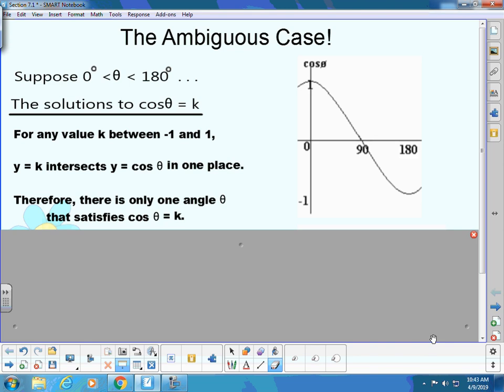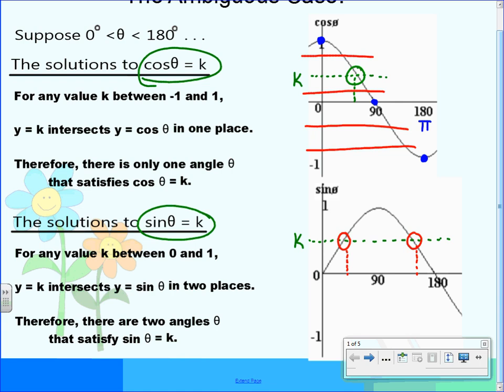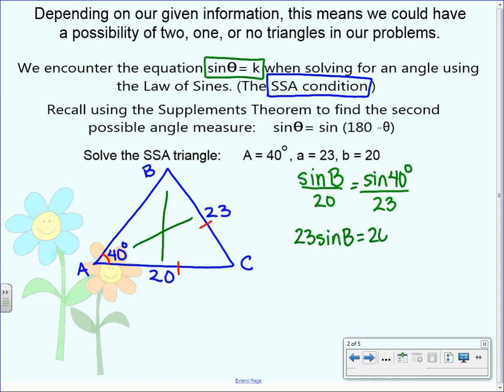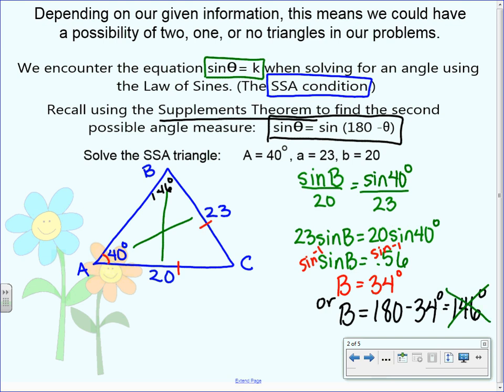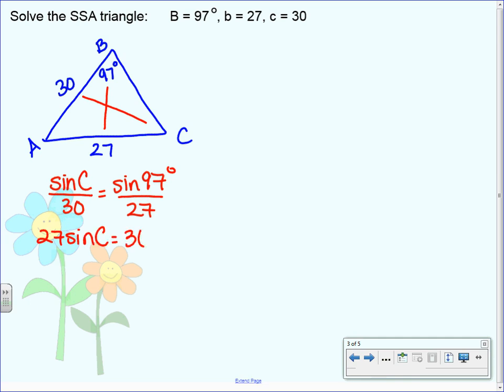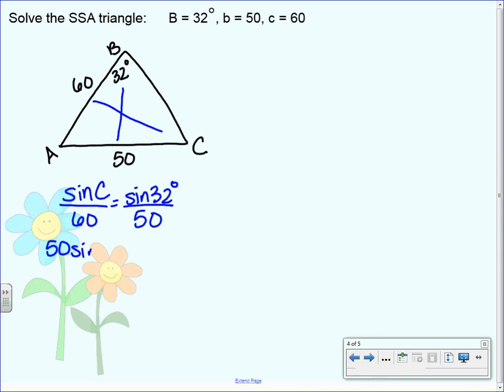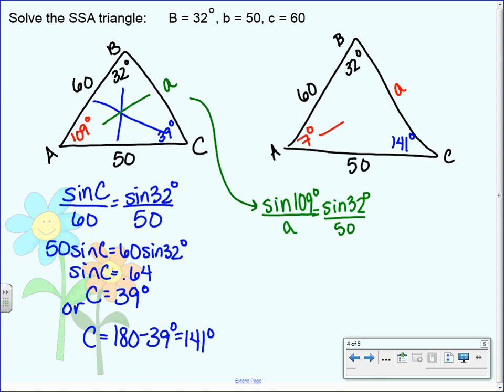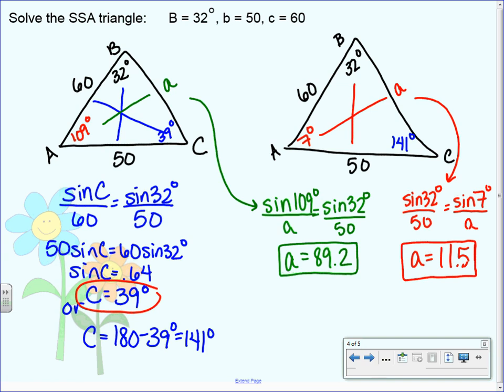CCP 7 1 Law of Sines Day 2